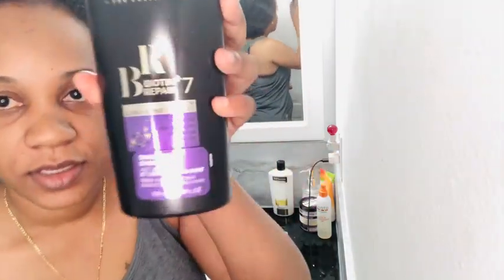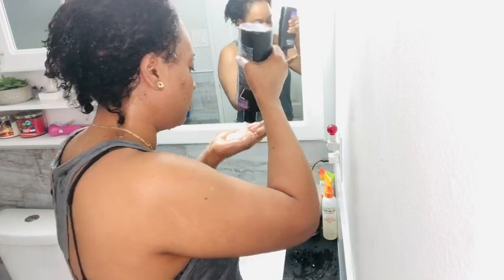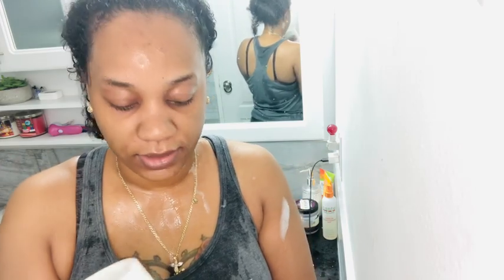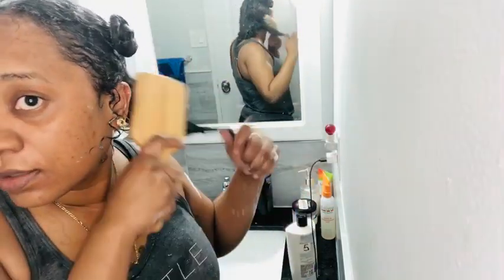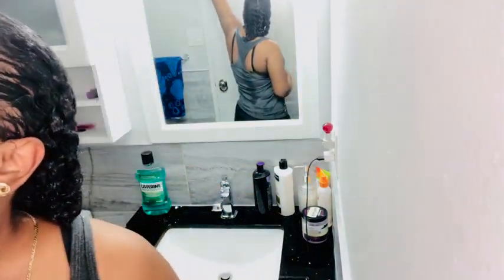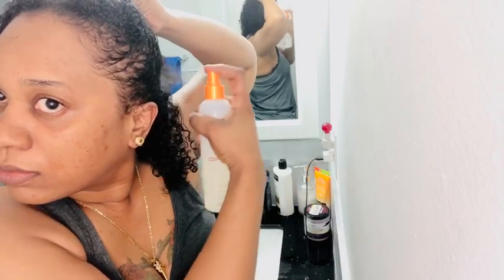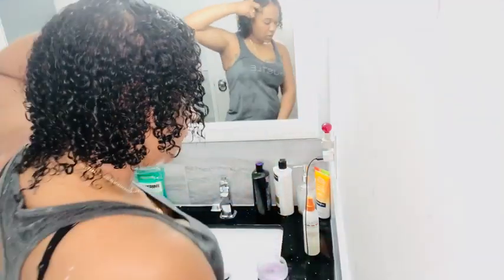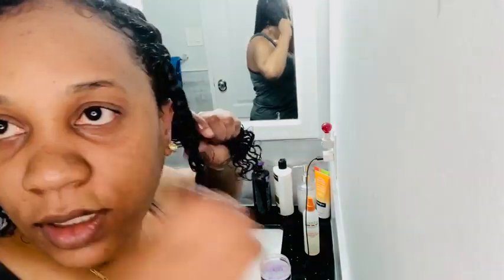NATURAL HAIR | WASH DAY ROUTINE | (Start to Finish!)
How I get my curls to pop and my hair to look thick and healthy.